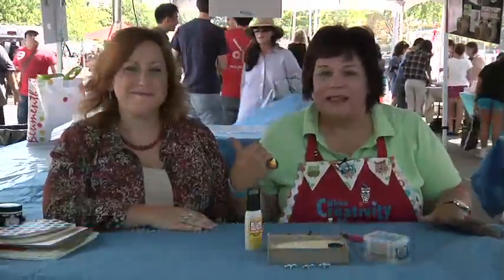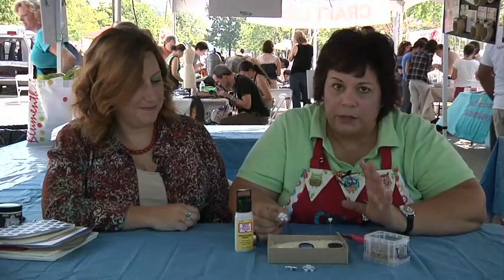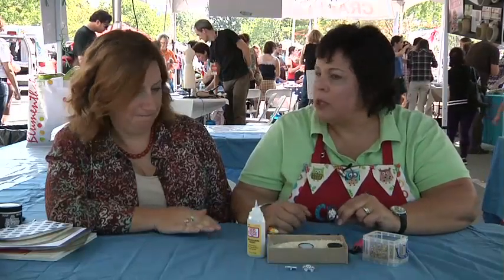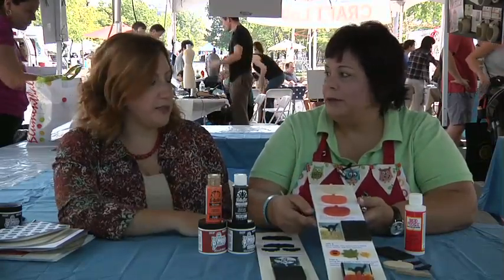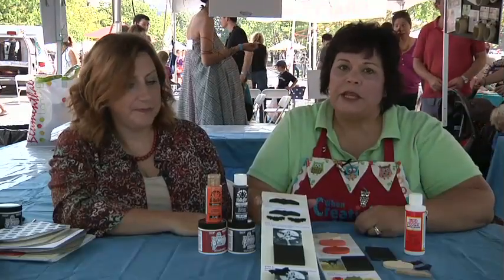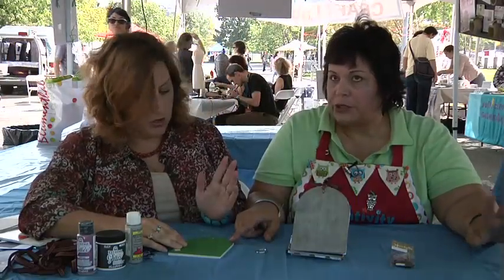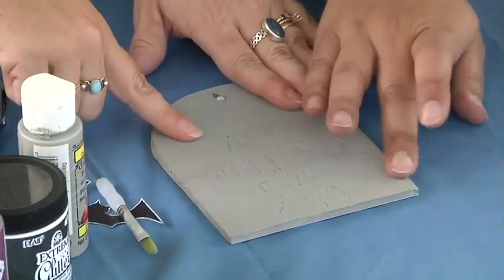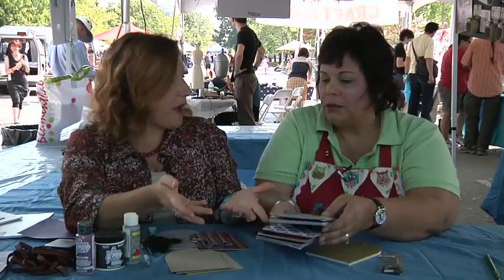Halloween Spooktacular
Three Make 'N Takes - Spooky Bottle Cap Rings, Ghoulish Broaches and Tombstone Mini-Albums - are featured in the episode shot on location at World Maker Faire in New York.